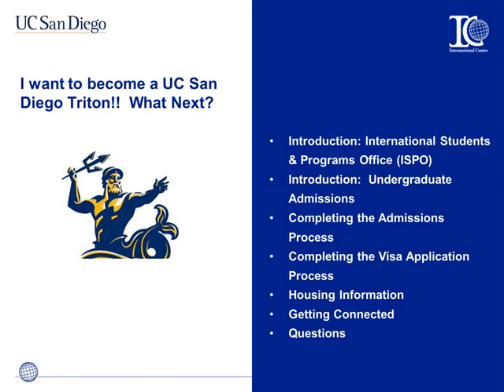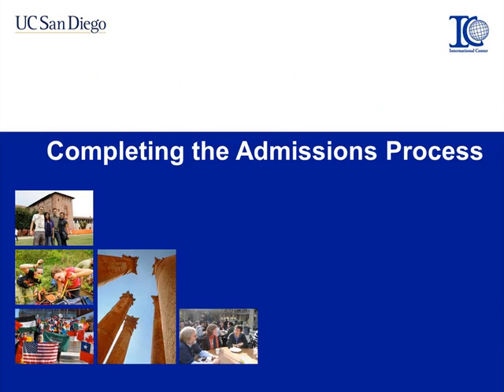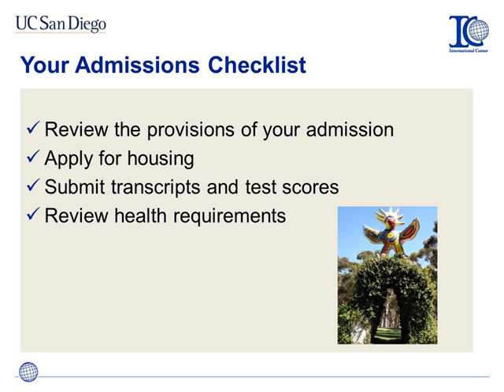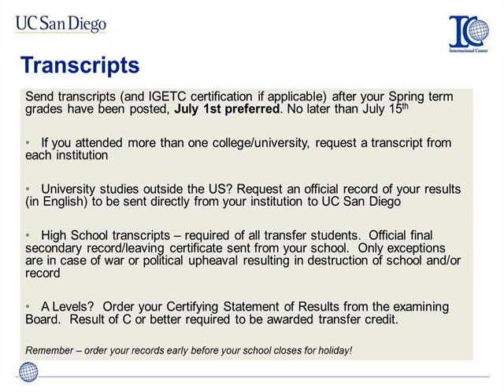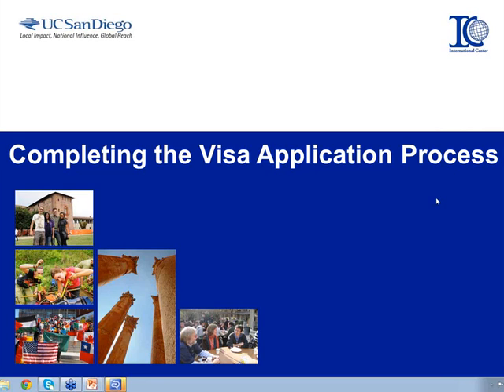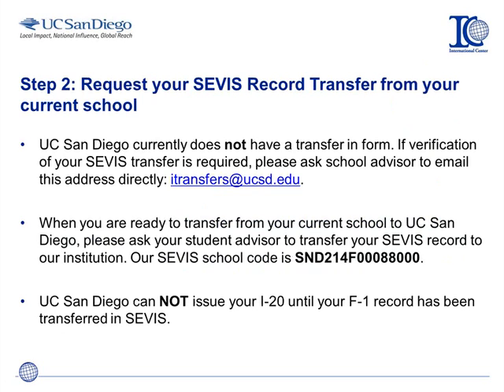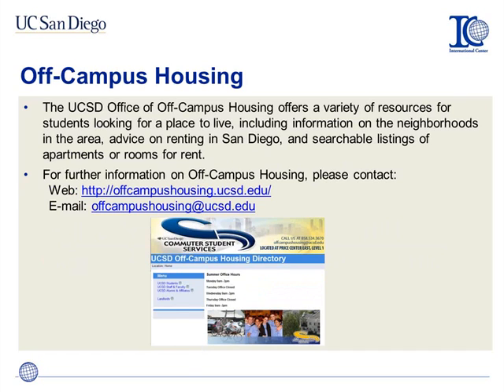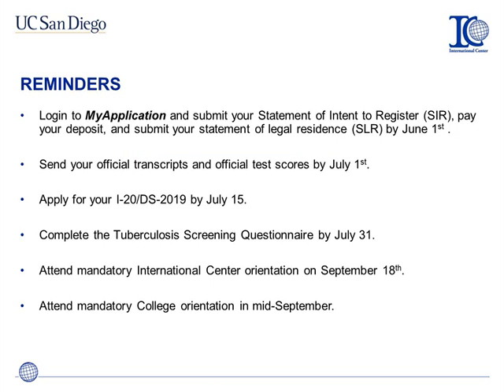GETTING STARTED WEBINAR- I am an International Transfer Student: What's Next?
WEBINAR recording for International Transfer Students